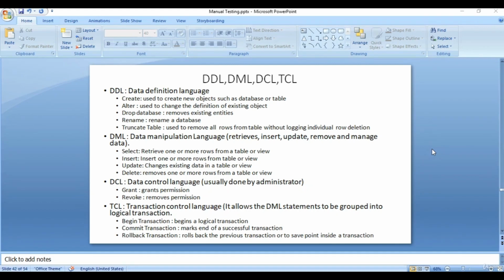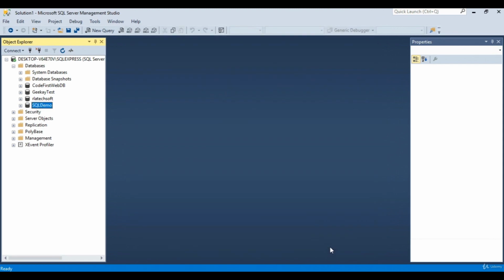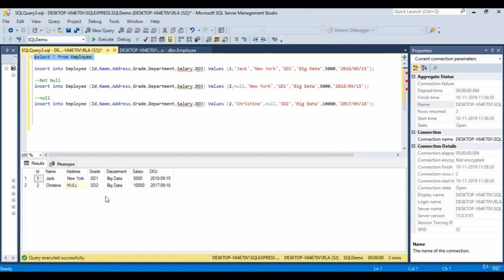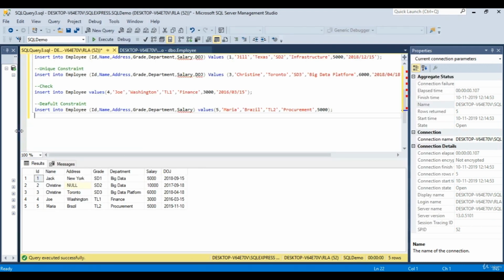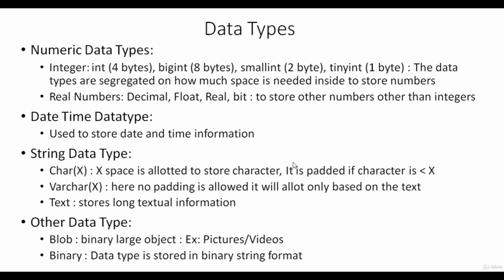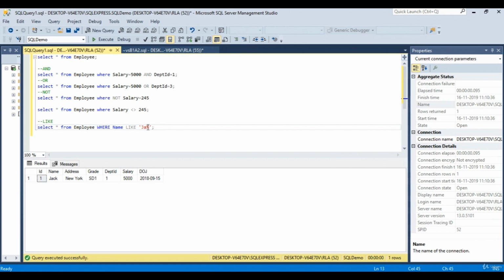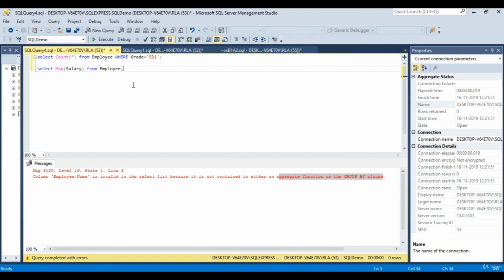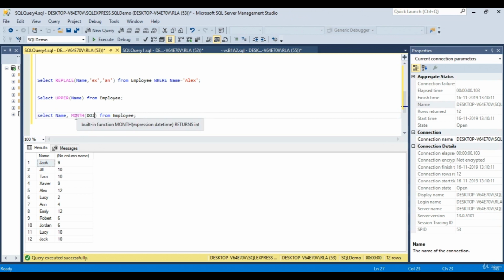Learning SQL using Microsoft SQL Server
Step by step for learning SQL using Microsoft SQL Server. Learn how to use the SQL language with Microsoft SQL Server, one of the popular database server in the world.
SQL vs NoSQL or MongoDB vs MySQL? Which Database is Better?

Microsoft SQL Server is a relational database management system developed by Microsoft. As a database server, it is a software product with the primary function of storing and retrieving data as requested by other software applications—which may run either on the same computer or on another computer across a network (including the Internet). Microsoft markets at least a dozen different editions of Microsoft SQL Server, aimed at different audiences and for workloads ranging from small single-machine applications to large Internet-facing applications with many concurrent users.

SQL (Structured Query Language) is a language which is used to interact with databases which stores data. Microsoft provides SQL Server to manage the data and the query language which enables to store and retrieve the data with ease. With the emergence of Big Data and Business Intelligence there is an extensive demand for the resources who has basic SQL skills.

MS SQL Server is a relational database management system (RDBMS) developed by Microsoft. This product is built for the basic function of storing retrieving data as required by other applications. It can be run either on the same computer or on another across a network. This tutorial explains some basic.

This course will teach you how to use the SQL language with Microsoft SQL Server, one of the popular database server in the world.

    SQL Constraints

    SQL Operators

    Groups in SQL

    Built-in Functions in SQL

    Sub-Query, Inner Query, Co-related Query

    Joins, Inner,Outer,Left and Cross Join

    At the end of the course, you will gain a good knowledge and will be able to write SQL queries with ease.

        What is Database, RDBMS and why do we need it?
        SQL fundamentals and Types of commands (DDL,DML,DCL and TCL)
        What are constraints and how to use these constraints (such as Primary key, Foreign Key along with some more)
        Various Datatypes and Operators
        Grouping of data using Group By and Order By
        What is Inner Query and Co-related query with an example
        Types of Joins with Example (Inner Join, Outer Join, Left, Right and Cross Join)

        Microsoft SQL Express 2017 installed
        SQL Server Management Studio 2017 installed
        SQL Server management studio must be configured to connect to SQL Express instance.

Who this course is for:

        Anyone who knows Excel and want to learn databases
        Anyone working with databases, tables and lots of data
        Those who are joining as fresher who are joining an organization where Databases are used
        College students who works on their projects using databases
        Those who collects the data in Excel and would like to move their data to database
        Those who wants to potentially clear interviews and land into a job.